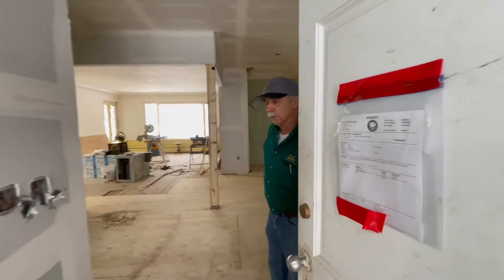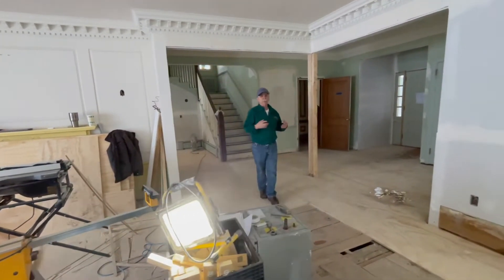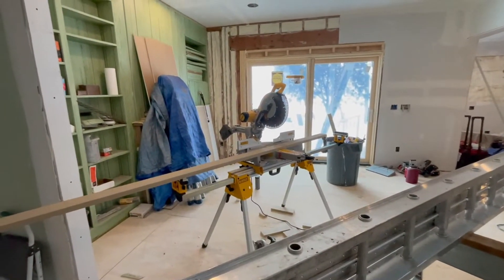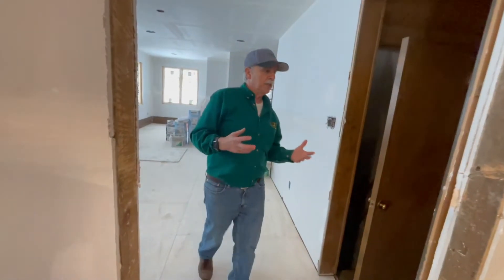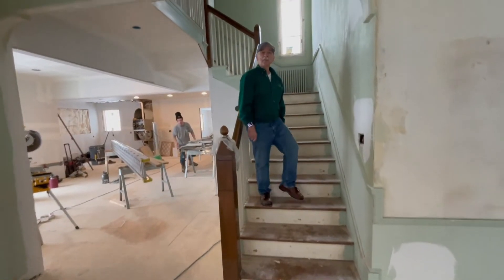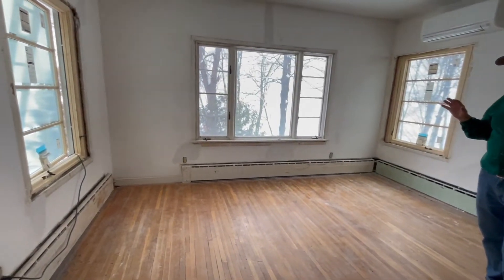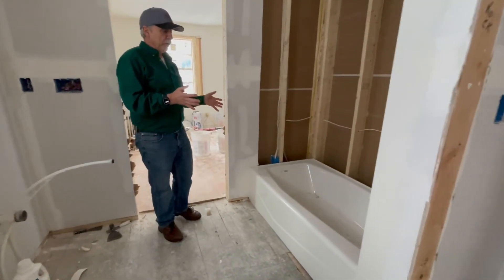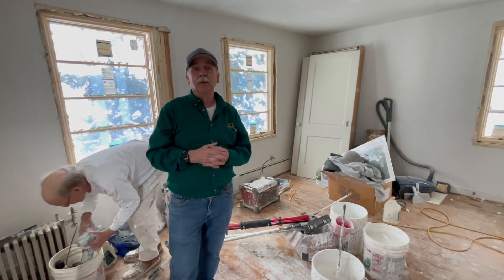DURING Manitou Island Home Remodel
Midway through this whole home remodel in White Bear Lake, MN.
Historic home on Manitou Island in White Bear Lake, MN
-Ageing-In-Place amenities
-Functional and structural changes
-Cosmetic changes